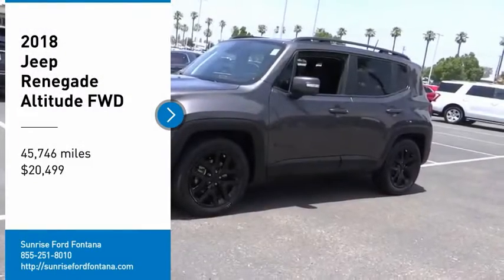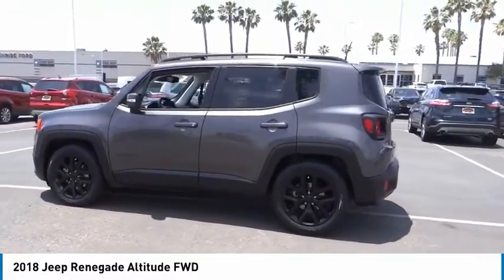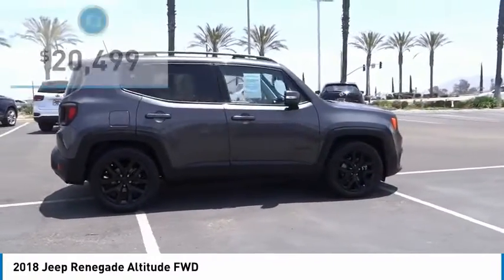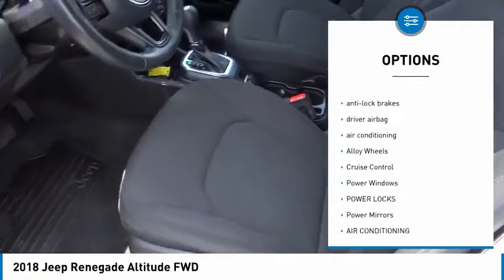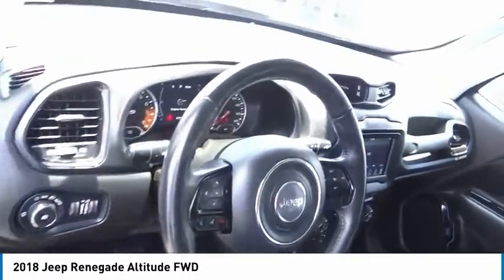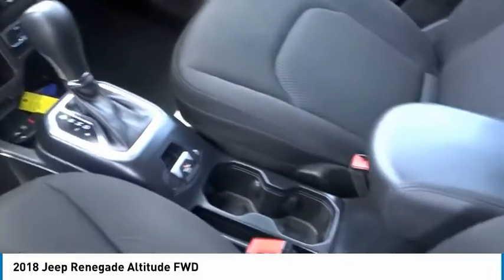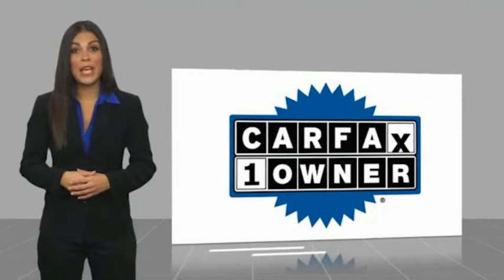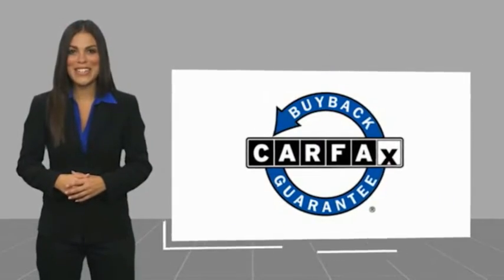2018 Jeep Renegade Fontana, Chino, Norco, Moreno Valley, San Bernardino, CA V60648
2018 Jeep Renegade ALTITUDE FWD

16005 VALLEY BLVD.

SUNRISE FORD FONTANA: PROUDLY SERVING FONTANA, CHINO, NORCO, MORENO VALLEY, SAN BERNARDINO, AND SURROUNDING SOUTHERN CALIFORNIA LOCATIONS. THIS GRAY 2018 Jeep RENEGADE IS EQUIPPED WITH A ENGINE; 2.4L I4 MULTIAIR, AUTOMATIC TRANSMISSION, AND RECEIVES AN ESTIMATED 24 City/31 Hwy MPG. FONTANA, CA 92335. FONTANA, CA  CHINO, CA  NORCO, CA  MORENO VALLEY, CA  SAN BERNARDINO, CA 2018 Jeep RENEGADE ALTITUDE FWD Stock #: V60648 | VIN: ZACCJABB3JPJ61062 | 2018 Jeep Renegade Altitude FWD Sunrise Ford Fontana